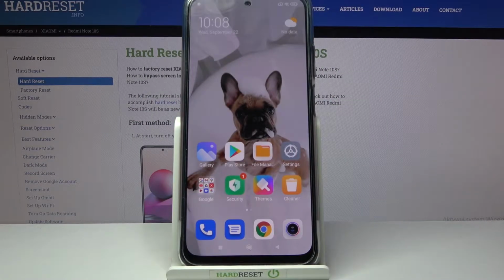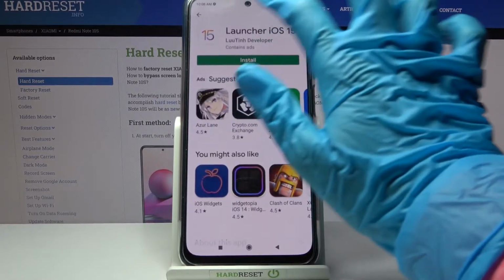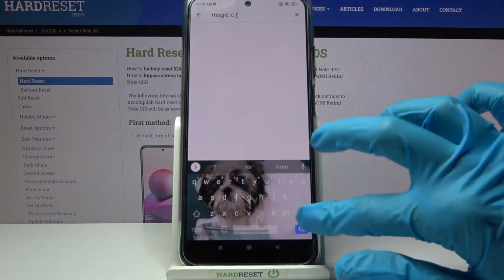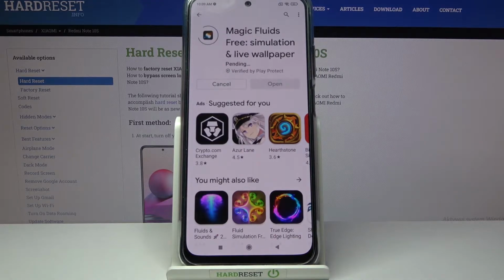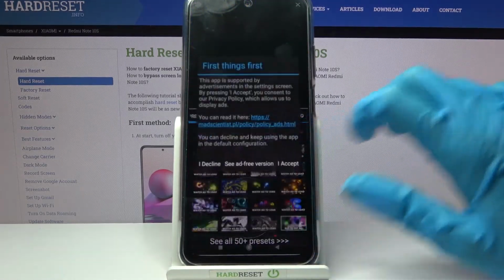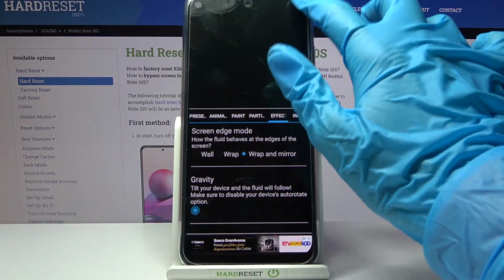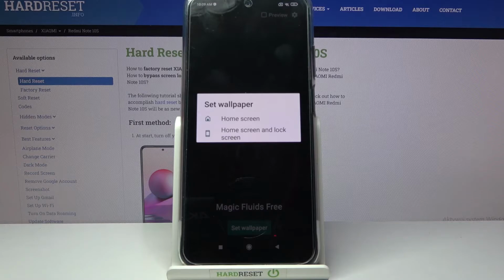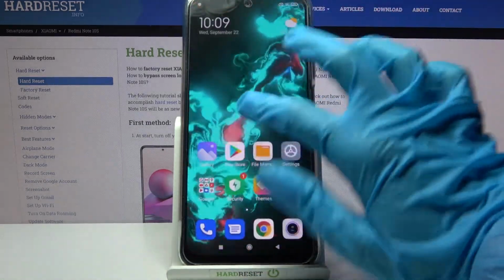How to Download and Apply Animated Wallpaper on Xiaomi Redmi Note 10S – Magic Fluids App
Hey Everyone! Open our video tutorial created by our Specialist if you want to use animated wallpapers that will create different graphics with each touch of your Xiaomi Redmi Note 10S, instead of the usual standard wallpapers. In this article, our Expert will demonstrate the process of making live wallpapers for your Xiaomi Redmi Note 10S screen, so follow all the steps.

How to Download Live Wallpapers on Xiaomi Redmi Note 10S?
How to Set Animated Wallpaper on Xiaomi Redmi Note 10S?
How to Install Live Wallpaper on Xiaomi Redmi Note 10S?